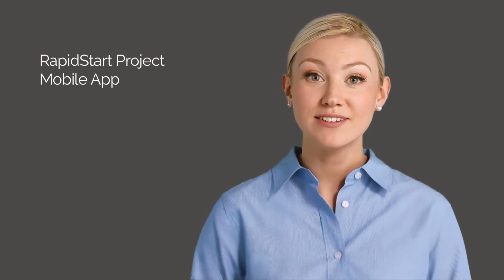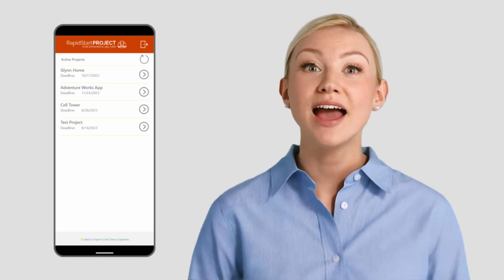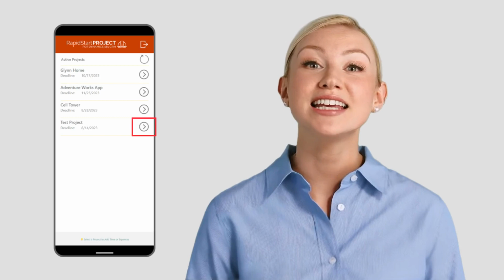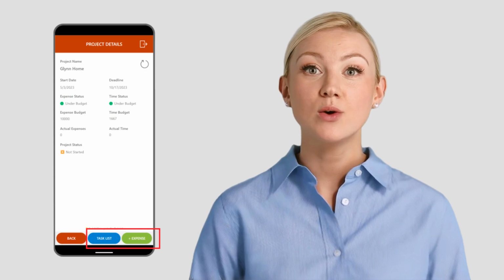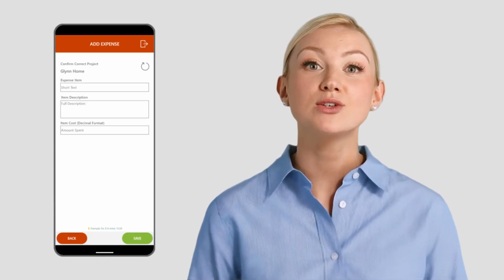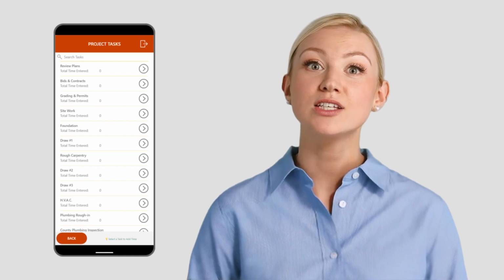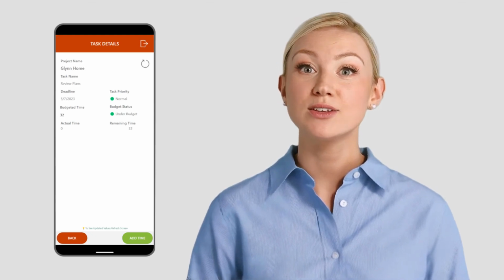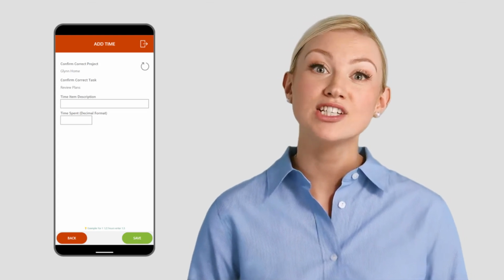RapidStart Project Mobile App Demo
SIMPLE PROJECT MANAGEMENT

Is Dynamics 365 Project Operations too big for you?

Is your current solution not “connected” or keeping up?

Trying to manage projects with Excel and Outlook?

Our Project Management App was built with our “RapidStart” philosophy of keeping things simple.

Designed for small to mid-sized Project Teams.

Large or Small, you can manage any project with RapidStart Project.